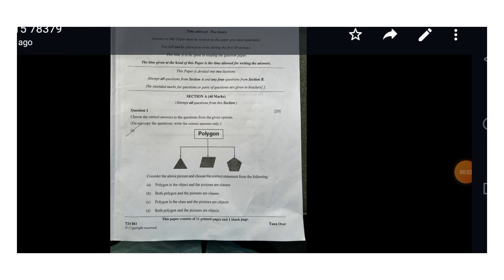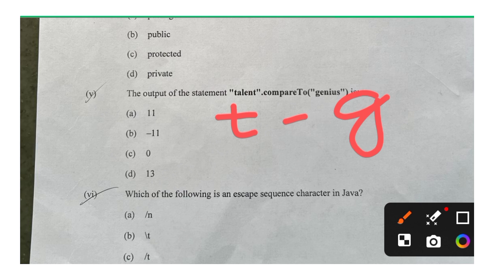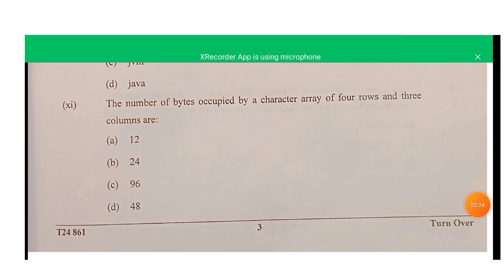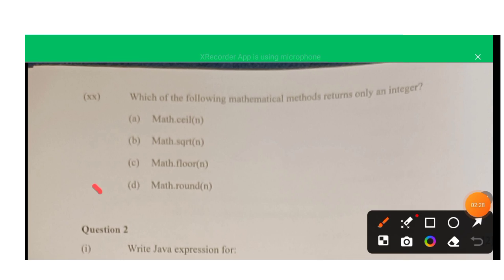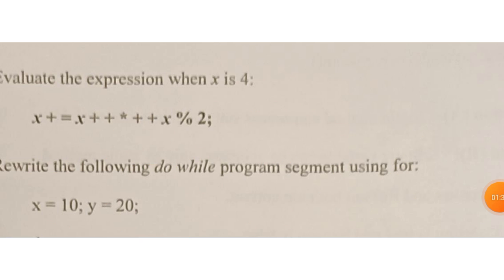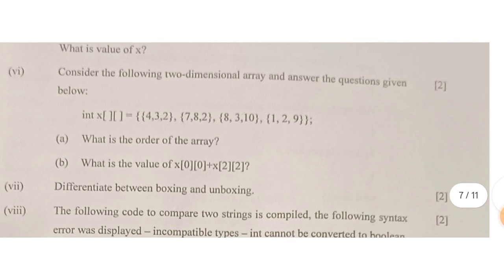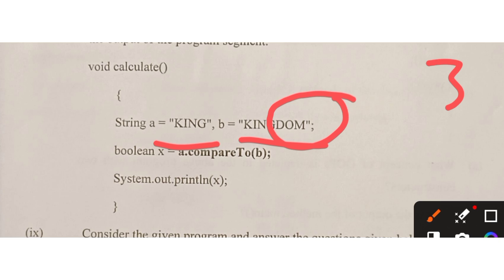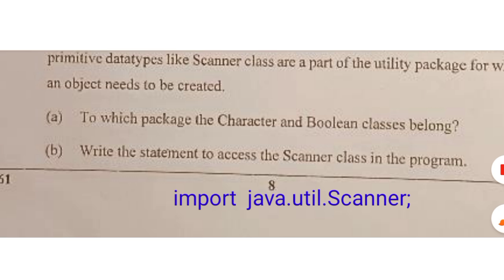ICSE Computer Applications Paper 2024 Solution | Section -A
Section -B Solution